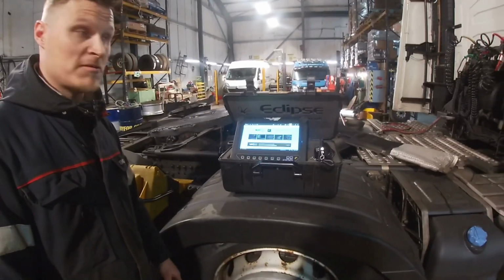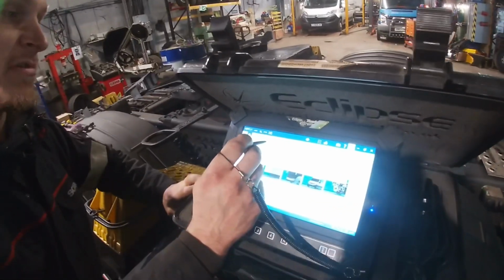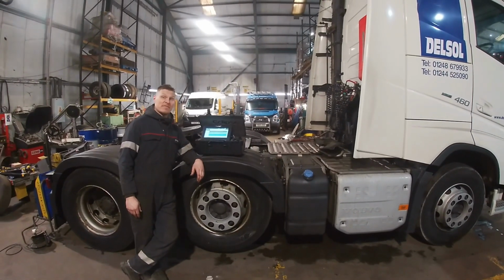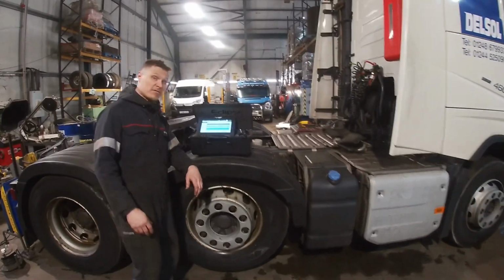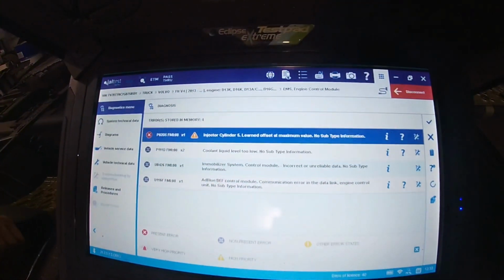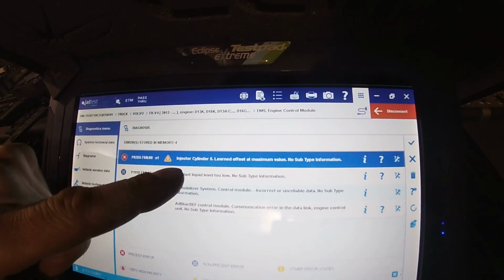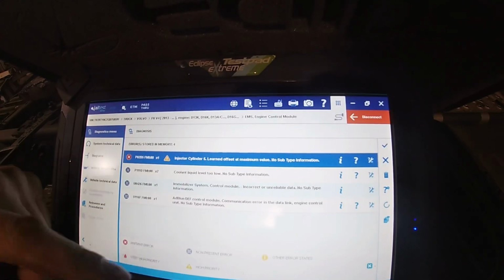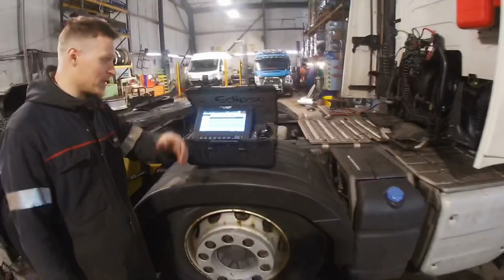Volvo FH4 Camshaft Diagnosis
Another day in a HGV mechanics life !